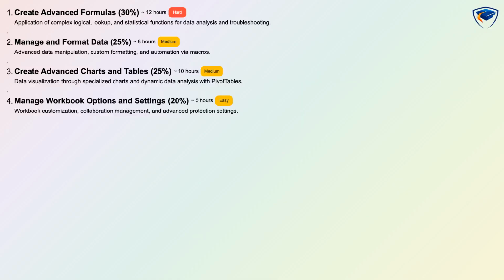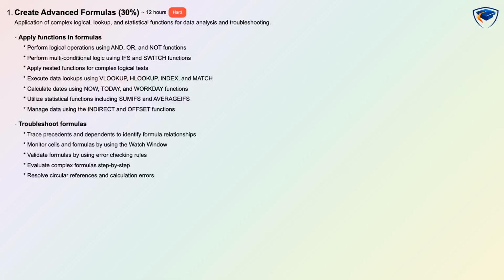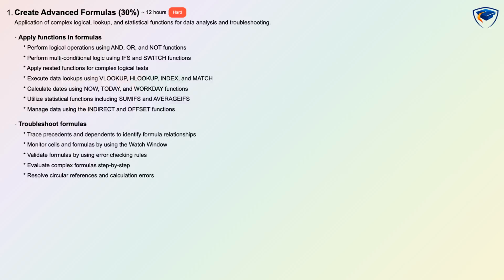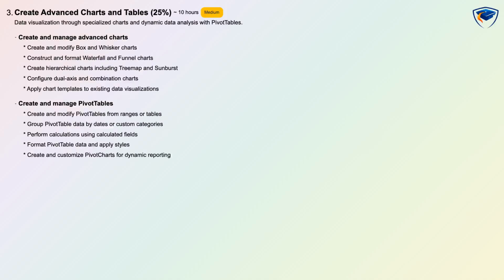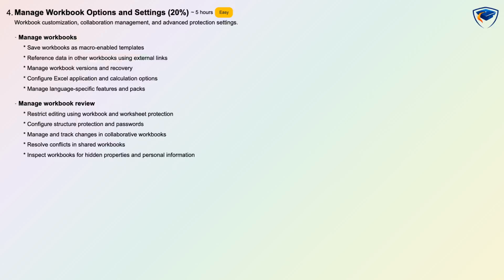MO-201 Microsoft Excel Expert Certification Syllabus Uncovered: Boost Your Career with Top Exam Ques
Unlock the secret to acing Microsoft MO-201 with our comprehensive syllabus guide, carefully crafted by industry experts to ensure you're 100% prepared for the exam. Unlike other study resources, our video walkthrough provides an in-depth syllabus breakdown, empowering you to focus on the most critical topics and boost your score with confidence.

Microsoft MO-201: Microsoft Office Specialist (MOS) - Microsoft Office 2013 Exam

In this video, we'll delve into the core topics covered in the MO-201 exam, including:

Core Topics Covered:

 Manage the Outlook Environment (20-25%)
 Manage Messages (25-30%)
 Manage Schedules (20-25%)
 Manage Contacts and Groups (15-20%)
 Manage Tasks (10-15%)

Our expert instructors will guide you through each topic, providing certification tips, insights, and real-world examples to help you understanding the material. Whether you're a seasoned IT professional or just starting your certification journey, this syllabus guide is an essential resource for anyone looking to validate their Microsoft Office skills.

Looking for a comprehensive study guide to complement this syllabus breakdown? Look no further than Exam Sale, your premier destination for IT and cloud certification exam prep. Our practice questions, study guides, and expert-led video courses will ensure you're fully prepared to take on the MO-201 exam and achieve certification success.

Boost your score with Exam Sale practice questions and study guides, and get one step closer to unlocking your career potential.

Good Luck!